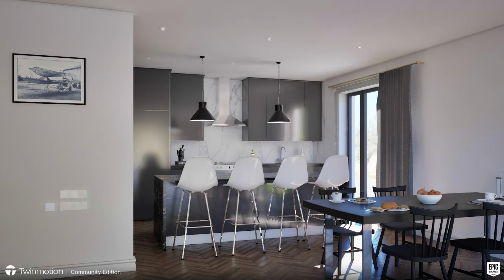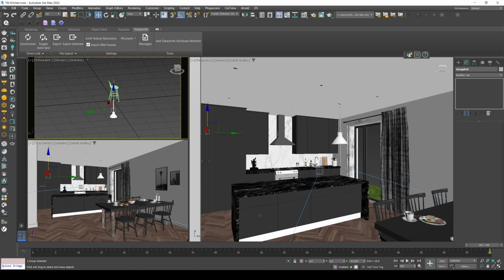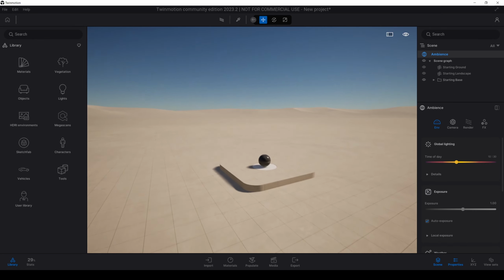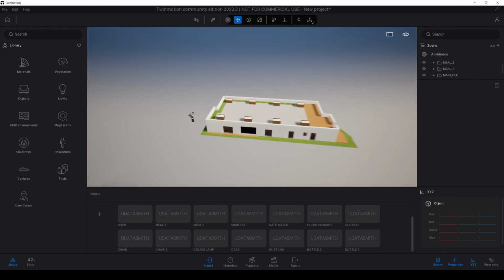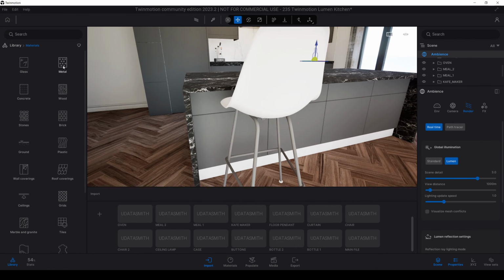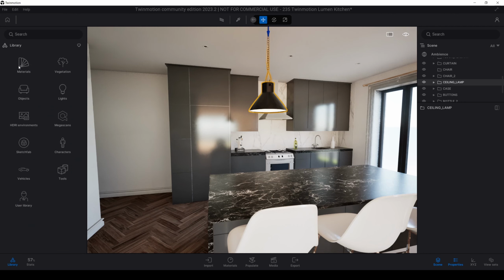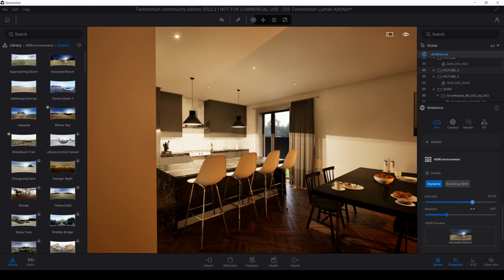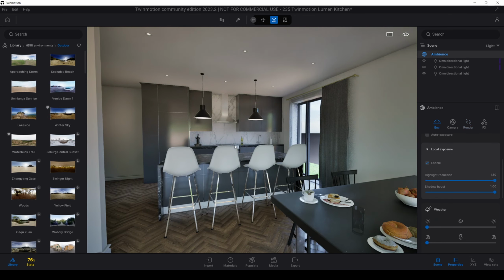Twinmotion Kitchen Tutorial Rendered with Lumen